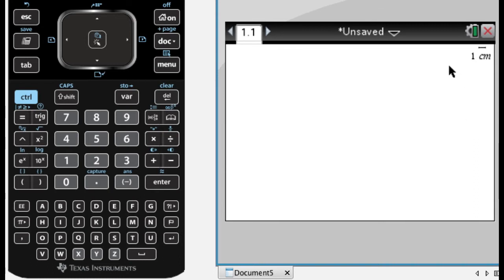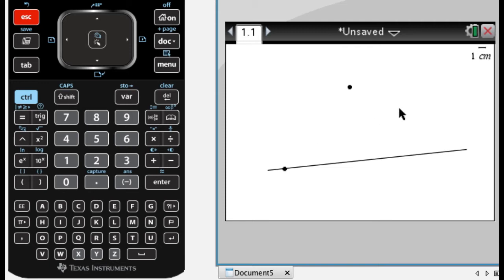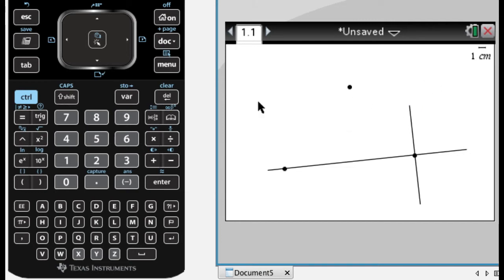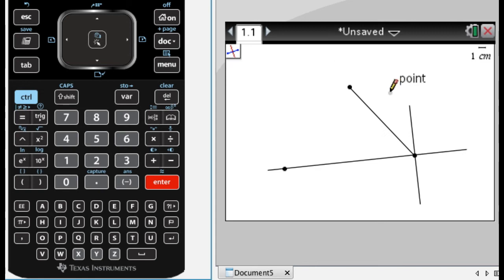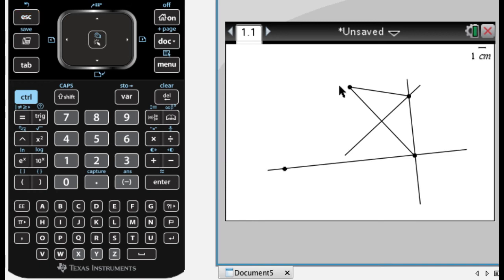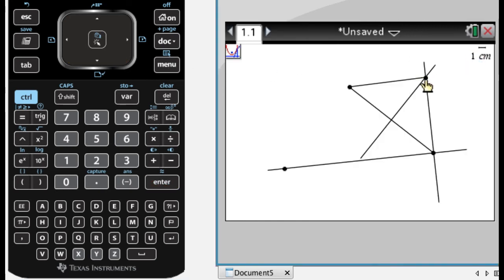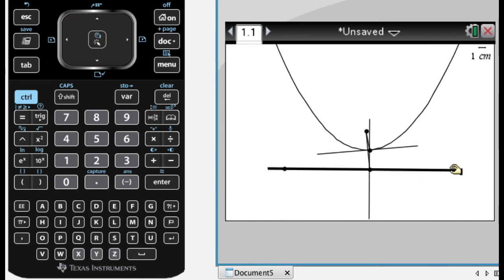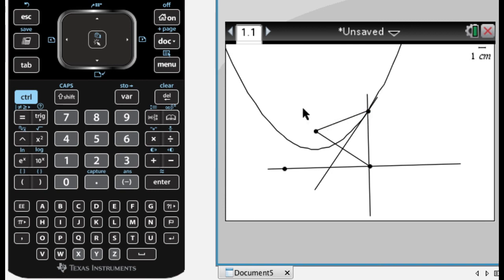Parabola Construction from Focus and Directrix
This video shows how to construct a parabola given the focus and directrix.  I did this using my TI-Nspire.

This is actually kind of a Common Core State Standards (CCSS) topic.  It's related to CCSS.Math.Content.HSG-GPE.A.2: Derive the equation of a parabola given a focus and directrix.  I don't know if they're actually supposed to walk through the construction, but if you do it makes it a lot easier to understand where the equation comes from.